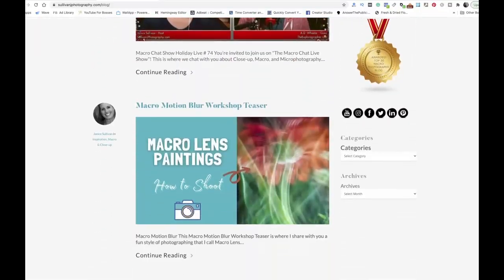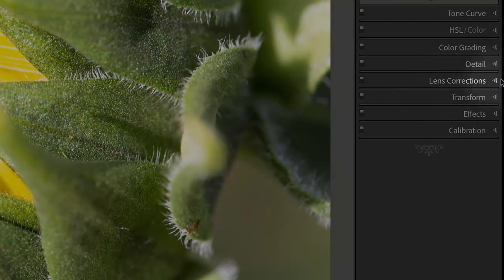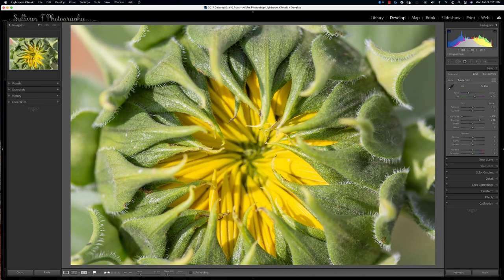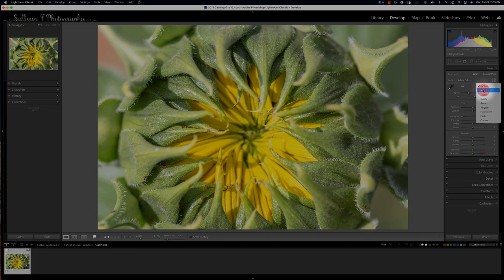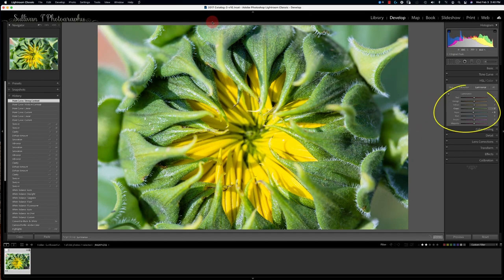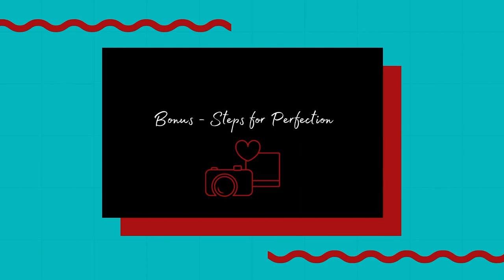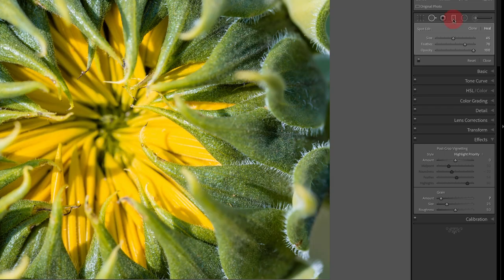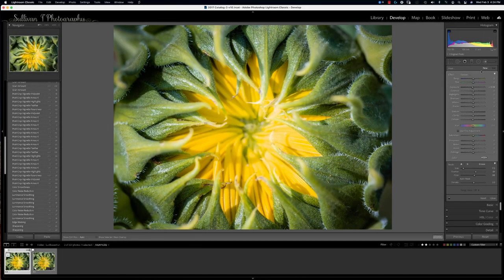How to do BASIC Post-Processing in Just 10 MINUTES!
I show you how to do  BASIC Post-Processing in Just 10 MINUTES! This is BEGINNER-friendly. You DON'T really need Lightroom to post-process! Trust me - WATCH this 10 MINUTE video on BASIC Post-processing. After this short video, you'll learn the how-to's of post-processing your photos!

I'm sharing with you these awesome post-processing BASICS and TIPS starting with what format you should post-process, how to adjust the color of your image to resonate with your CREATIVITY, and how to enhance each detail to PERFECTION with added bonuses for you if you want your pictures to look more PRO. And if you enjoyed it at the end, I've got a POST-PROCESSING WORKSHOP where I go into more detail for you! I want to help you to be able to tell YOUR story as vividly as possible.

Timestamps:
00:00 | Basic Post Processing in just ten minutes
00:32 | RAW vs JPEG tip
01:33 | Start your post-processing
01:48 | Fixing your optics and flatten your image
03:22 | Focusing on the color of your image
05:20 | Enhance your image (texture, clarity, dehaze, vibrance, saturation)
07:14 | Using the Effect Tool
07:50 | BONUS detail for perfection!
11:21 | Before & After
11:33 | Post-Processing Workshop

To join the live onetime workshop... hurry ends February 19th, 12pm pst

I'm honored to be one of the top 20 Macro Photography Sites to follow in 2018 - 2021! Thanks to all that have made that happen!

3.  LET'S WORK TOGETHER: Are you stuck?

5.  MACRO PHOTOGRAPHY LIVE CHAT SHOW